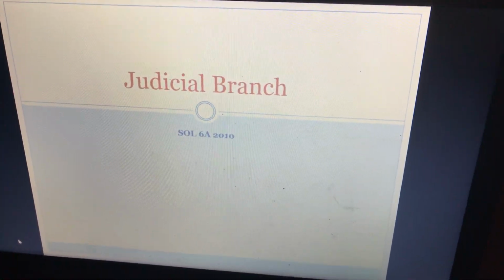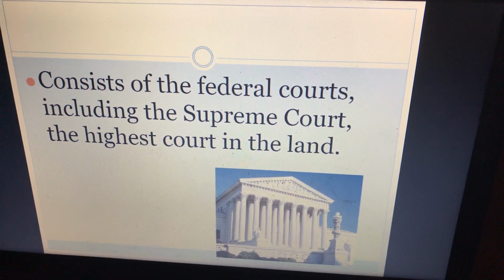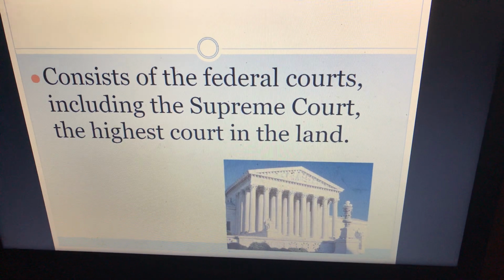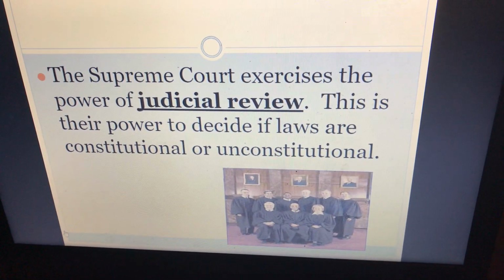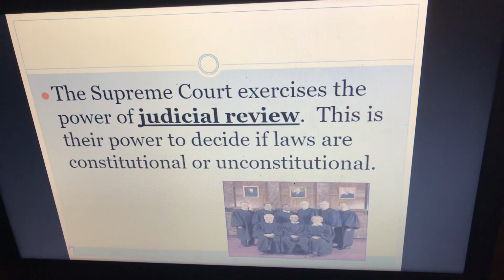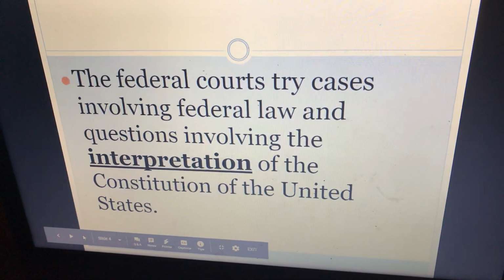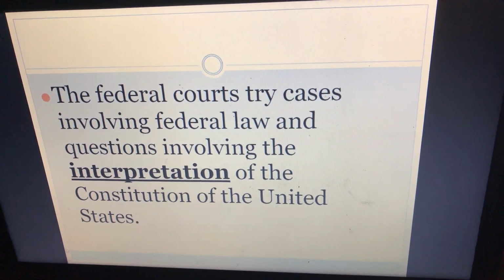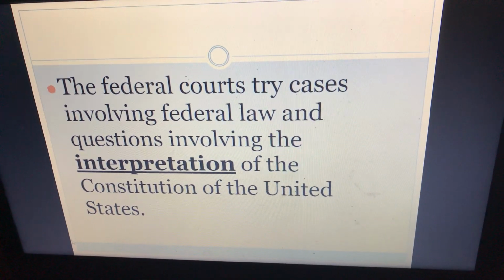6A Judicial Branch